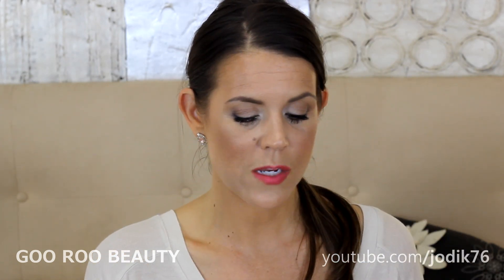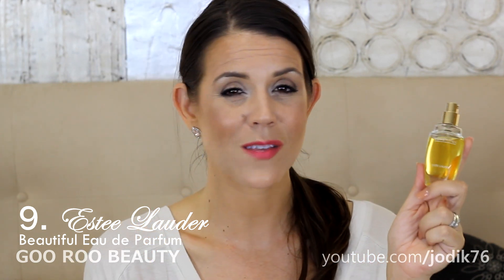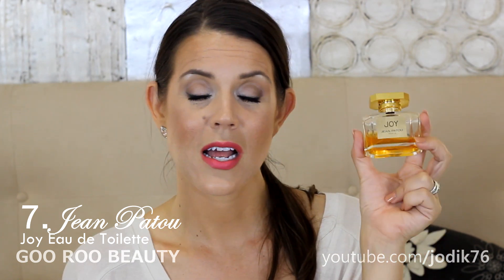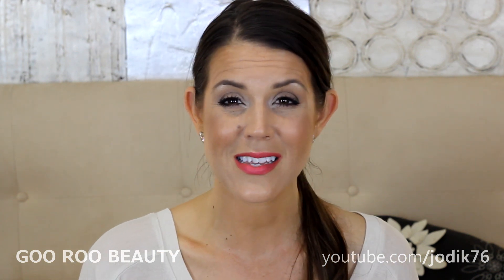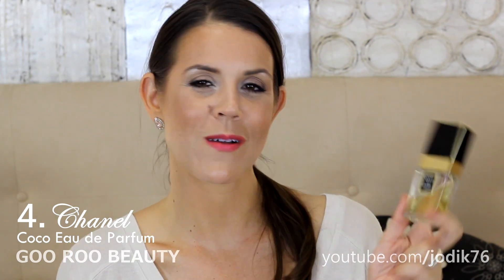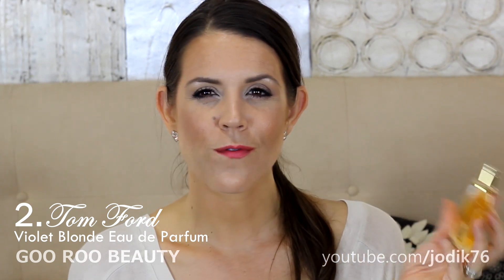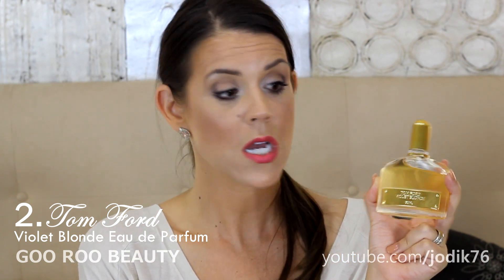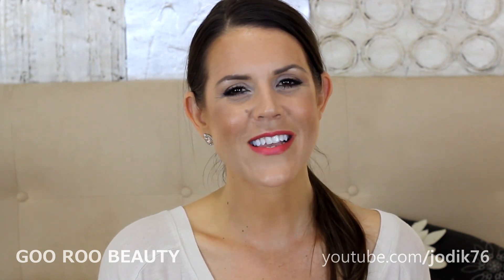My Top 10 Fragrances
Tony's iTunes Album "Back to the Roots" - gotta support the hubbie!

PRODUCTS SHOWN IN THIS VIDEO (How many times can someone say 'gorgeous' in one video!!??)
TOP 10 FRAGRANCES SHOWN IN THIS VIDEO (Descriptions from fragrantica.com)
10. Roberto Cavalli Roberto Cavalli Eau de Parfum
Intense oriental - floral and is based on notes of orange blossom, symbolizing Italian femininity, sensuality and extravagance. There are also ambery - oriental nuances of benzoin, pink pepper, tonka and vanilla
9. Estee Lauder Beautiful Eau de Parfum
This is a romantic light bouquet of a thousand flowers, combined with fresh citrusy notes in the top and warm woodsy notes in the base. The top notes include rose, mandarina, lily, tuberose and marygold. The intensive floral heart is sweet, consists of orange flower, jasmine and ylang-ylang. The base notes are warm and elegant, include sandalwood and vetiver.
8. Donna Karan Cashmere Mist Eau de Toilette
The real cashmere essence is in the base of this warm and sensual fragrance. The perfume is gentle and powdery, with warm, woody notes. The main notes are Moroccan jasmine, lily, bergamot, sandalwood, amber and musk.
7.  Jean Patou Joy Eau de Toilette
Intense and luscious with alluring floral composition, JOY was created by Henri Alméras, who made its top notes irresistibly delightful. The composition starts with fragrant jilt tuberose, luscious rose, ylang-ylang blossom, aldehydes, sweet and mouthwatering pear, and green notes. The heart beats passionately in pure and sweetly fresh jasmine notes, seductive and balmy spicy and darkened iris root. The base whiffs with sensual musk, warm and milky-powdery sandalwood, with mild musky civet tones.
6. Versace Crystal Noir Eau de Parfum
a rare essence, sensual and delicate. The central note of the composition is mysterious gardenia, fresh, sensual, luminous and creamy, reproduced by 'headspace' technology,. Amber and musk in the base make the scent dark and mysterious, very sensual and distinct.
5. Giorgio Armani Gio Eau de Parfum (available in Europe / online / discontinued - conflicting stories online!! )
Aromatic, Floral, Fruity. Designed by Giorgio Armani in 1992, Gio is a luxurious, floral fragrance. It's fragrant nature explores essences of mandarin, jasmine, rose, orange blossom and gardenia. Blended with notes of ylang-ylang, sandalwood, vanilla, peach and amber, Gio is a romantic type of fragrance.

4. Chanel Coco Eau de Parfum
Coco by Chanel is a Oriental Spicy fragrance for women. The nose behind this fragrance is Jacques Polge. Top notes are coriander, pomegranate blossom, mandarin orange, peach, jasmine and bulgarian rose; middle notes are mimose, cloves, orange blossom, clover and rose; base notes are labdanum, amber, sandalwood, tonka bean, opoponax, civet and vanilla.

3. Chanel Allure Eau de Parfum
Like all Chanel perfumes, Allure has a rich and complex composition. Fresh and citrusy at the beginning, it opens in lavishing floral heart to wooden and vanilla nuances and leaves lingering and fickle scent. It is best to describe it by the various accords it possesses:
Fresh: lemon and bergamot
Fruity: mandarin and peach
Classical floral: the rose of May, jasmine, water lily, peony, magnolia, orange blossom
Woody: sandalwood and vetiver
Oriental: vanilla

2. Tom Ford Violet Blond Eau de Parfum
Violet Blonde, glamorous and sophisticated, opens with violet leaf, Italian mandarin and pink pepper. The centerpiece of the composition consists of Tuscan iris absolute, Tuscan orris butter, Sambac jasmine and sampaquita. The base is home to elegant and sophisticated tones of musk, suede, cedar, vetiver and benzoin.

1.  Guerlain Insolence Eau de Parfum
There is a delicate and soft violet waiting for you in the top notes, followed by red-fruits cocktail with raspberry domination. The heart is floral-sweet, composed of violet, rose, and orange blossom. At the end, sweet raisins and balsams together have joined iris and Tonka bean to round the composition
All products shown in this video were purchased by me with my own money. All opinions expressed are my own and are not in any way influenced by any third party interests. I do not accept remuneration for reviews or content on my channel or any social media pages.